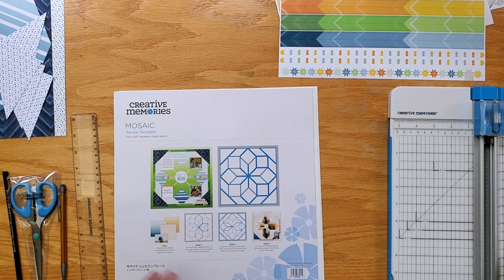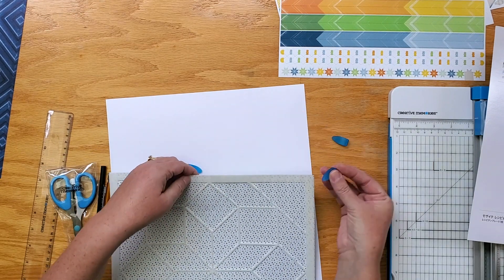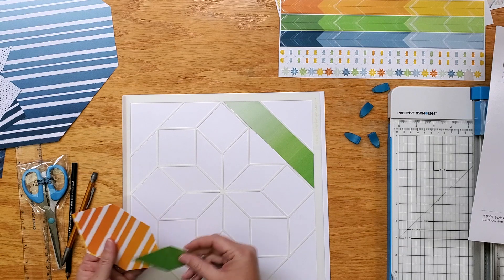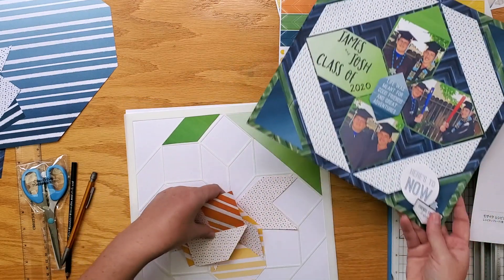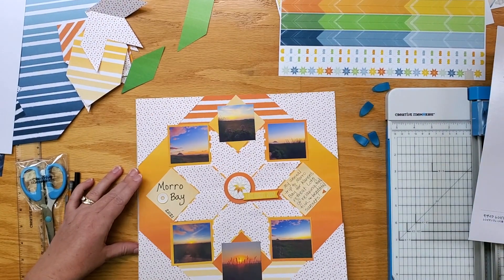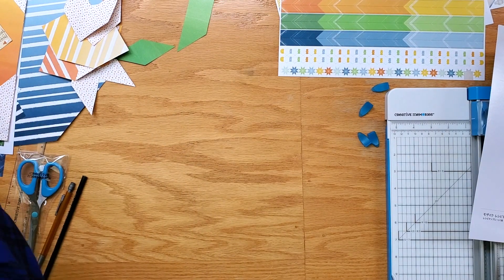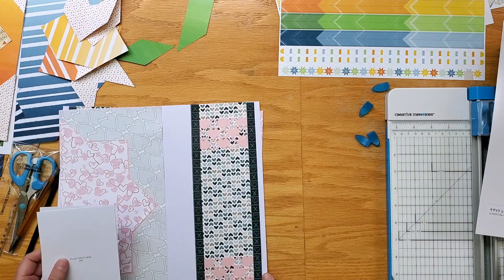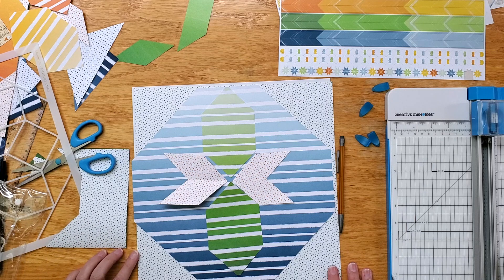Tips & Ideas for Using the Mosaic Recipe Template by Creative Memories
Get tips and ideas for using the Mosaic Recipe Template with CM Advisor Lisa Thurman.